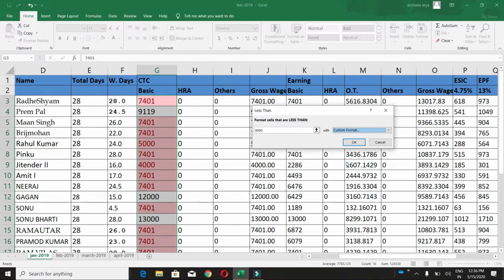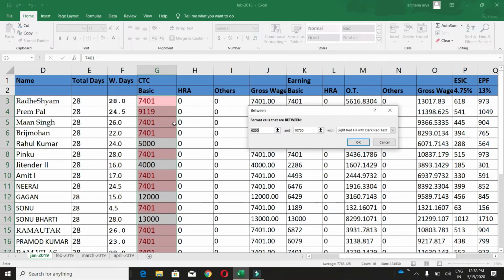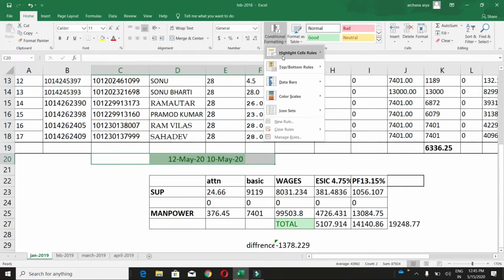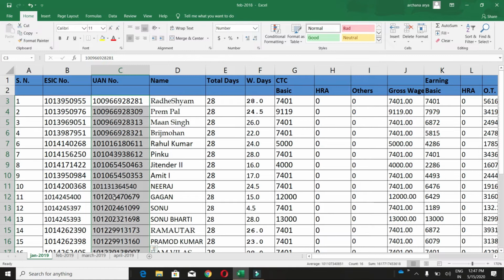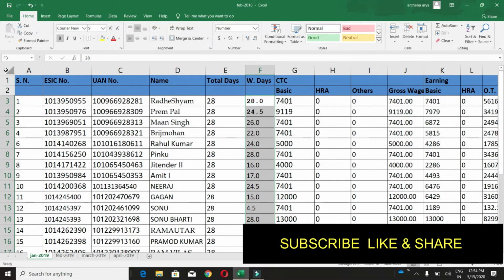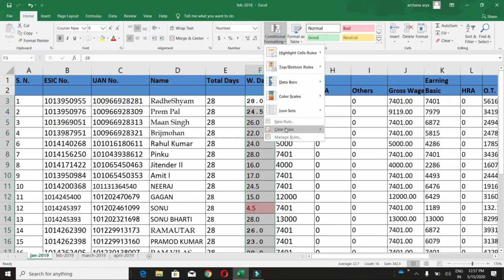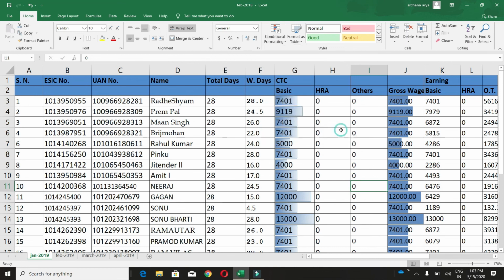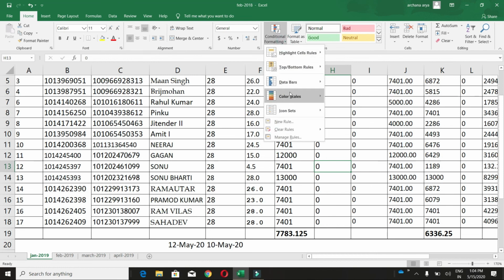STYLE GROUP (CONDITIONAL FORMATTING PART-1) HOME TAB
EXCEL TUTORIAL -HOME TAB
CONDITIONAL FORMATTING PART-1
HOME TAB
STYLE GROUP
HOW TO HIGHLIGHT CELL THAT ARE GREATER THAN A VALUE
HOW TO HIGHLIGHT CELLS THAT ARE LESS THAN A VALUE
EDIT A CONDITIONAL FORMATTING RULES
REMOVE CONDITIONAL FORMATTING RULES
DATA BAR
COLOR SCALE
HOW TO FIND DUPLICATES VALUES
HIGHLIGHT BOTTOM ITEMS.
HIGHLIGHT HIGHEST ITEMS